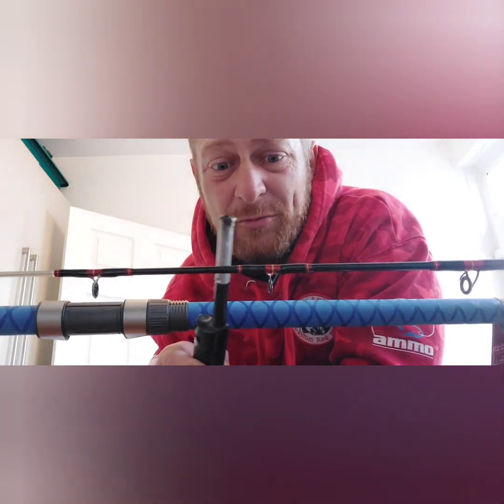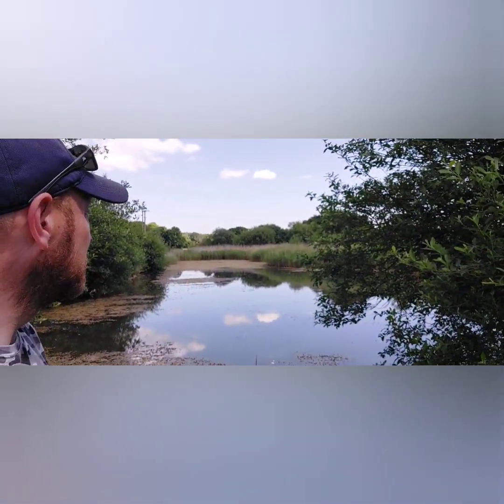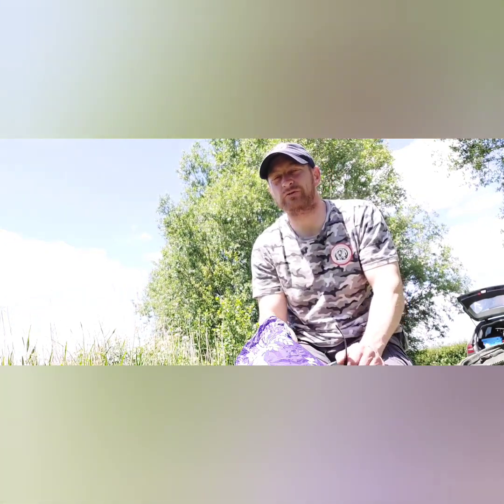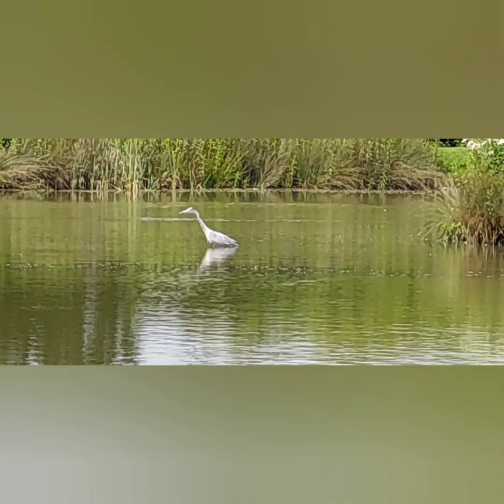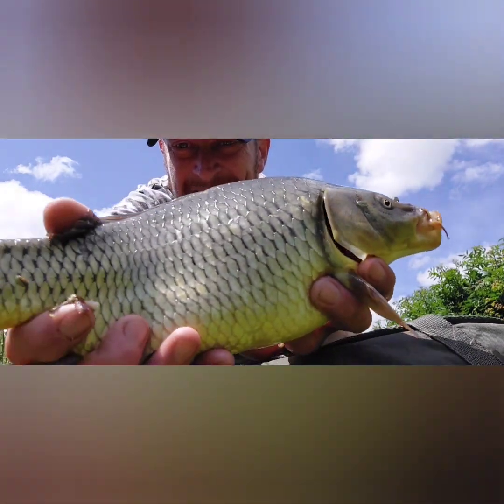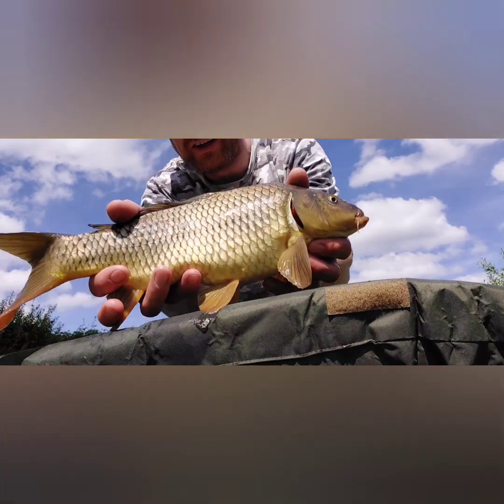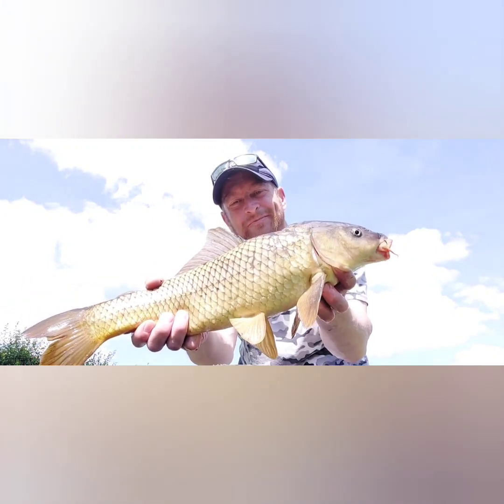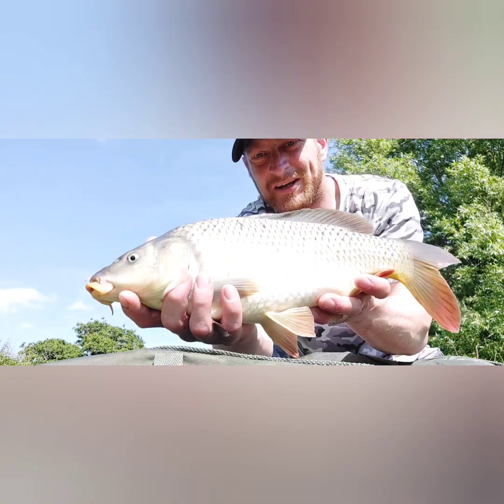Surface Fishing for Carp, and High Building Tips all Available in Episode 9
Angling Ambition Custom Rod House is a registered trademark.
Surface fishing, bread for Carp, margin stalking, fresh water course fishing, rod repair, epoxy application, high build, high building, removing bubbles from high build, making the most of an opportunity, mentalhealth,  mental awareness, . tight lines enjoy.